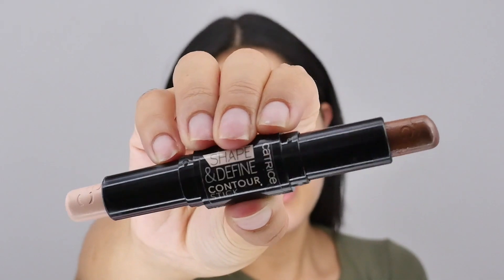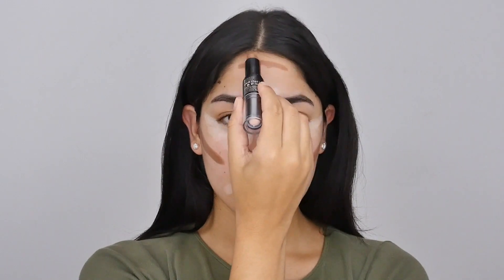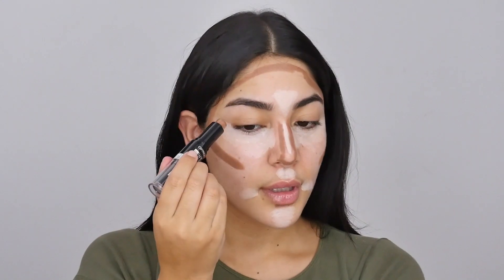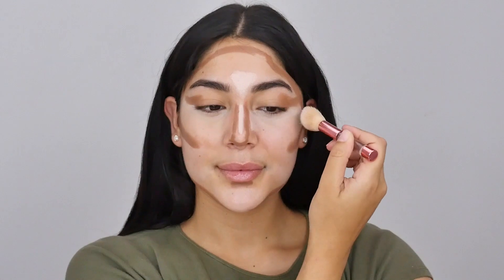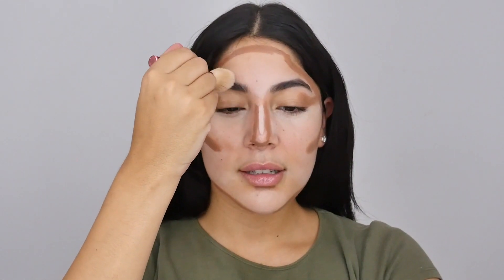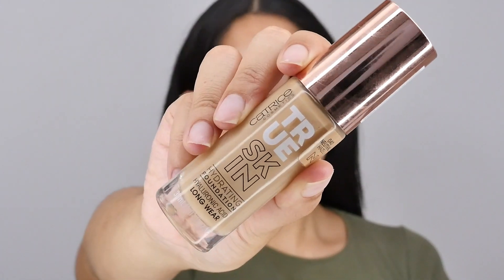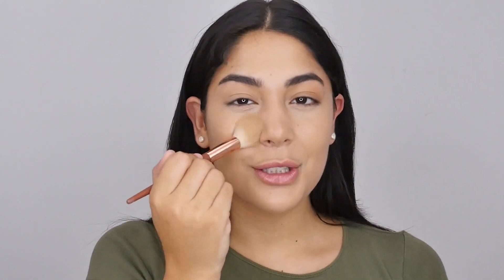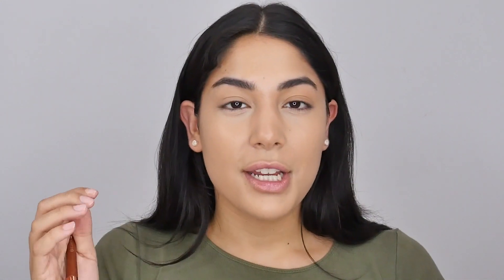Mary Phillips Hailey Bieber foundation technique | *FLAWLESS FOUNDATION* tutorial | Cosmetix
Hey Beauties! Testing out the viral Mary Phillips Hailey Bieber foundation technique😍🥰 What do you think?